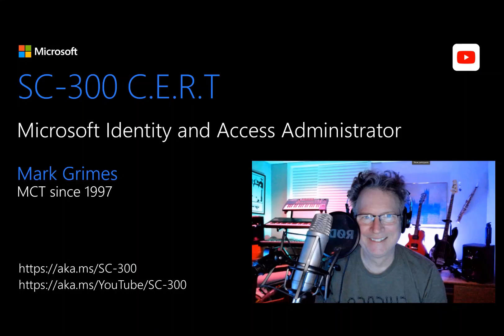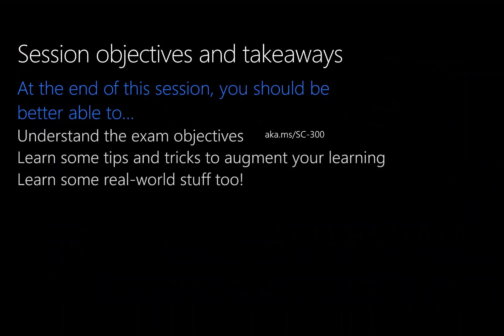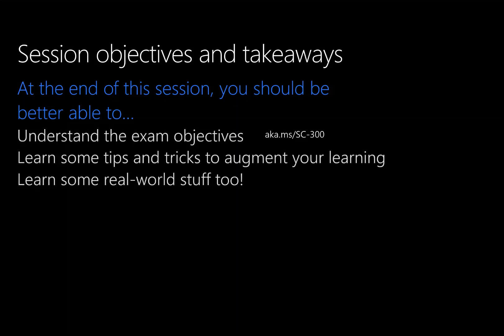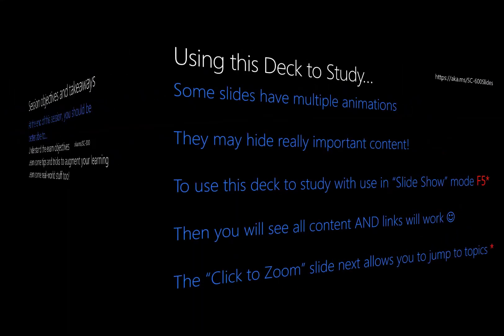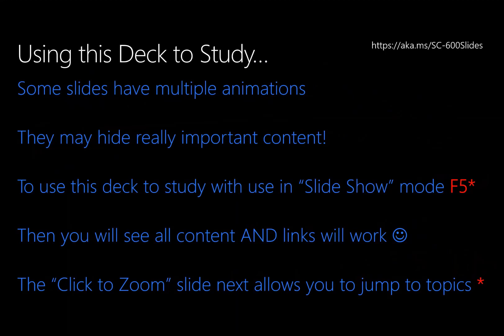Exam SC-300: Microsoft Identity and Access Administrator - Introduction Module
In this introduction to the SC-300 Exam will cover what will be covered and also talk a little about the certification overview.  After this video we will deep dive into each of the four modules.